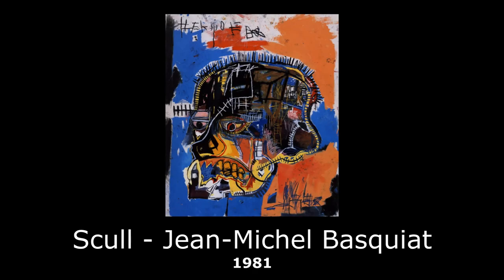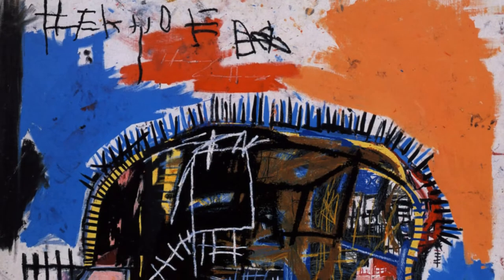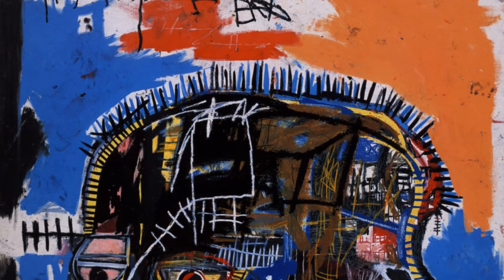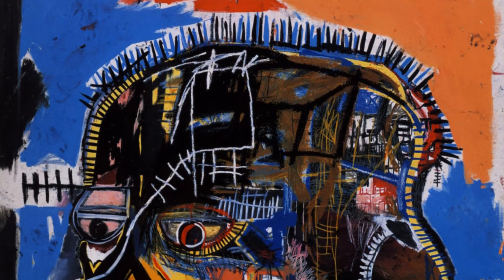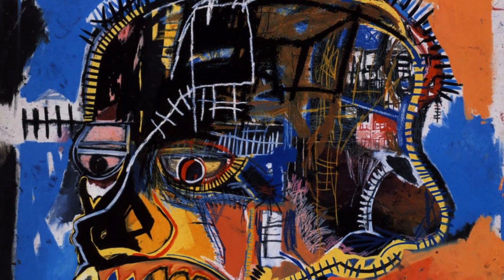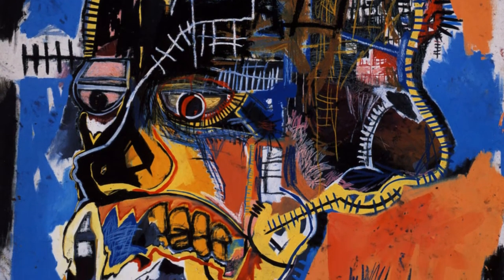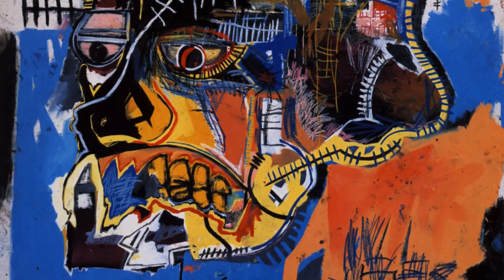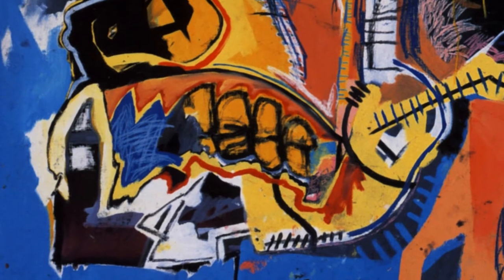[EN] Scull - Jean-Michel Basquiat (1981) [Analysis]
Scull by Jean-Michel Basquiat

Every week, we analyze together a new work! If you like the project and want to support it, you can make a donation on this